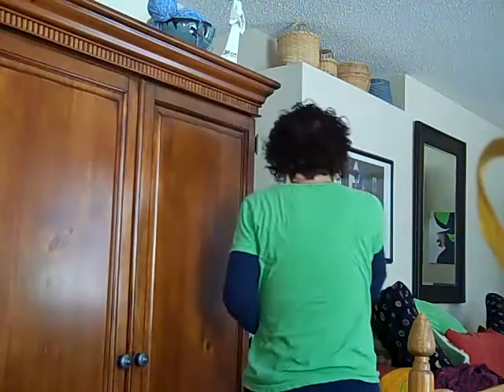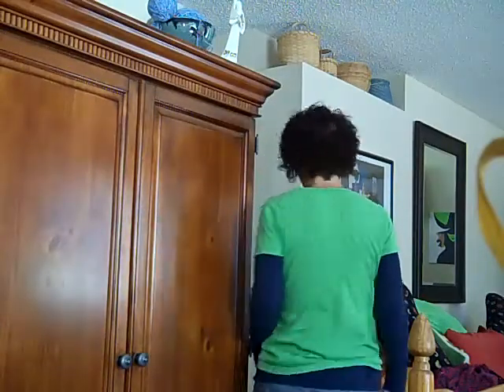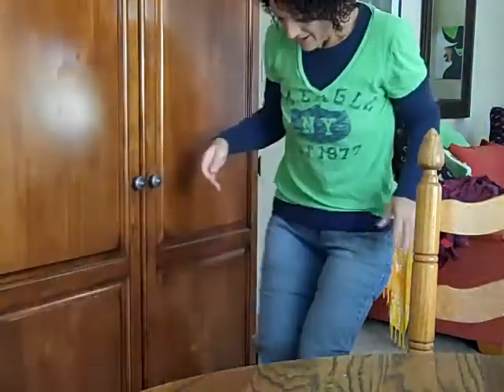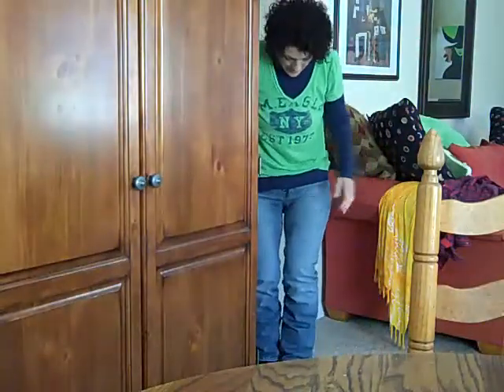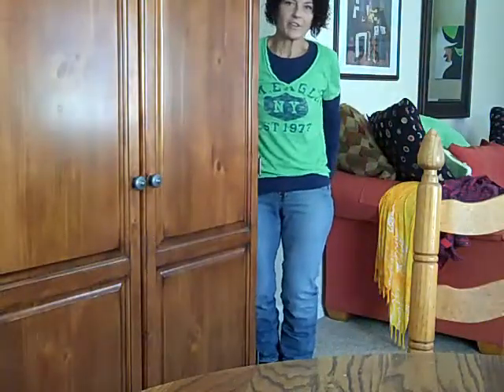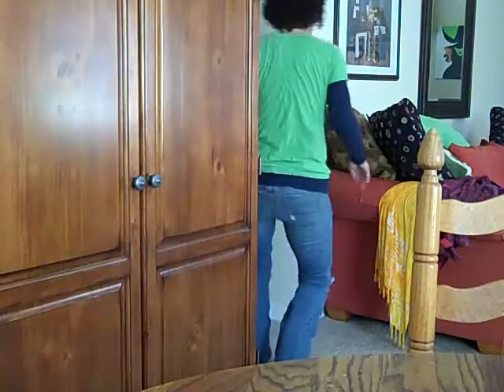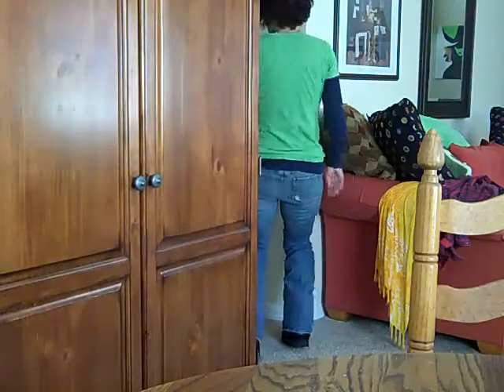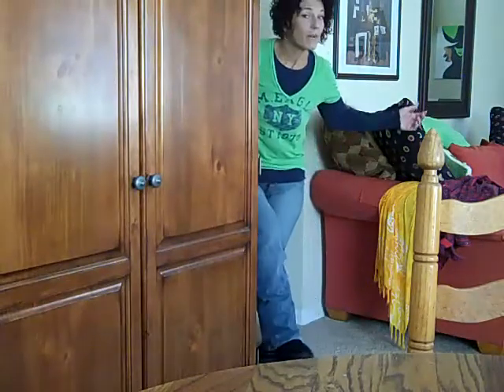Update post GASTRIC BYPASS